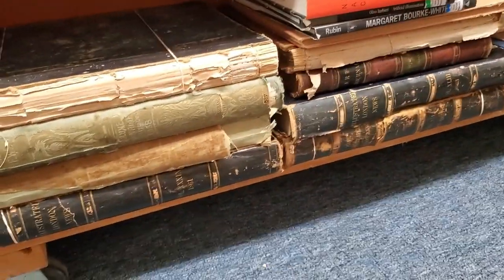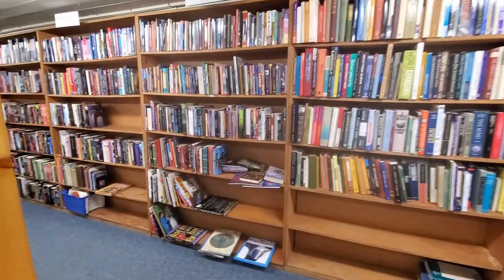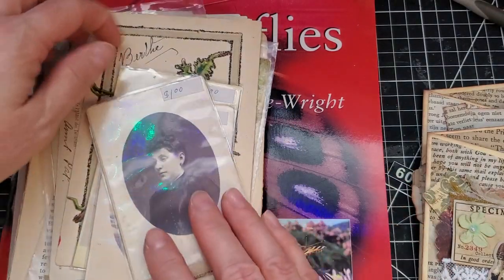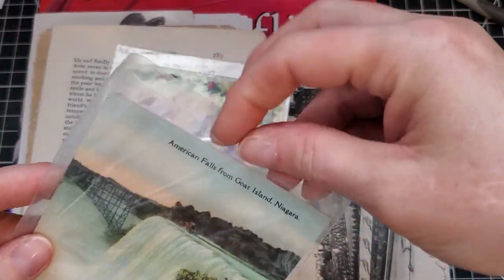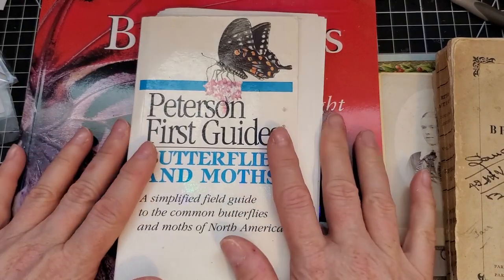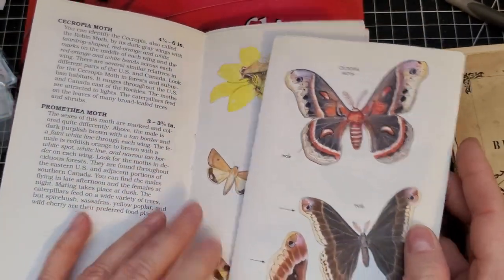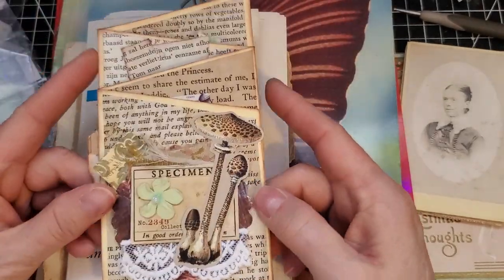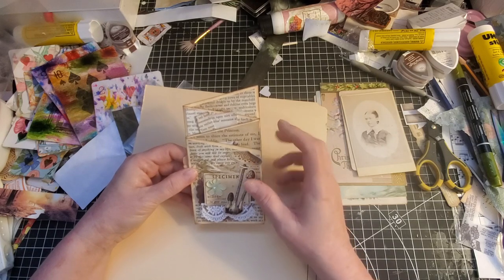Accordion Style Ephemera Using 1 File Folder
All you need is a file folder and some bits & bobs to decorate with.  I'll be using what's on my desk as it's a mess!

A special guest appearance  - my friend Sophia took me to a book store called The Attic in London Ontario where I drooled a ridiculous amount over three floors of books.  I can't wait to go back with her.  In the meantime I will be playing with the things she so generously paid for.

Check out Julie's channel where she shows you how to make these cute pieces of ephemera that can be used in any junk journal!

Blessings
Sherry